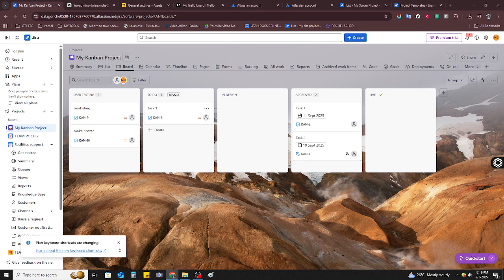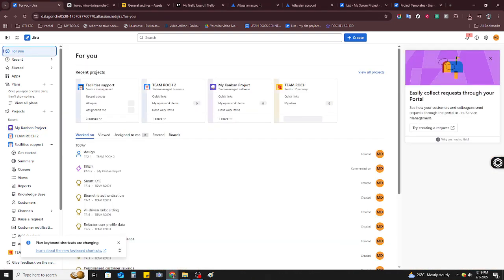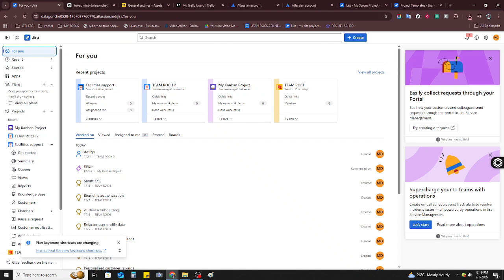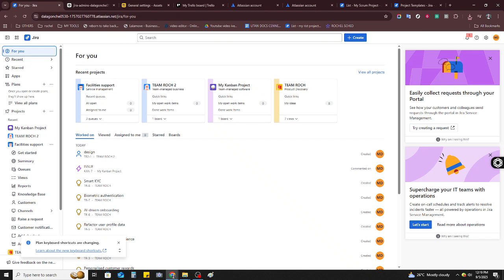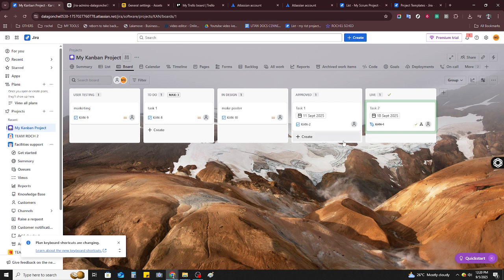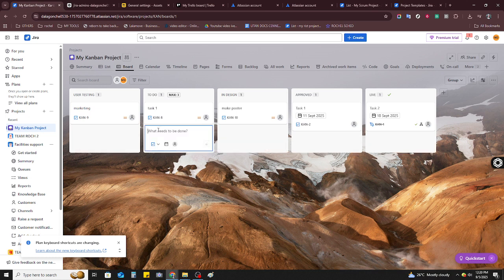how to add a subtask in Jira,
Want to break down complex tasks into smaller, manageable steps in Jira? 📝 In this tutorial, you’ll learn exactly how to add a subtask in Jira with a simple, step-by-step process. Subtasks help you organize work, assign responsibilities, and track progress within your projects more efficiently. Whether you’re working with Scrum or Kanban boards, this guide will show you how to create, manage, and link subtasks to parent issues in just a few clicks. Perfect for project managers, team leads, and Jira beginners looking to maximize productivity and collaboration. 🚀